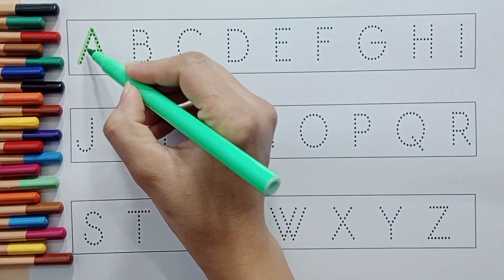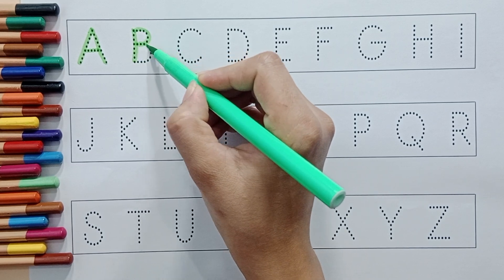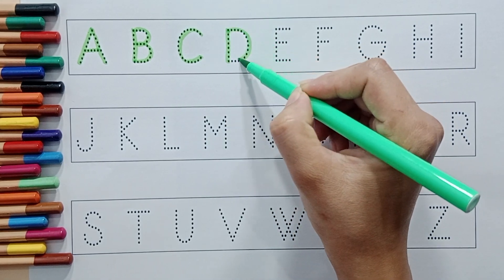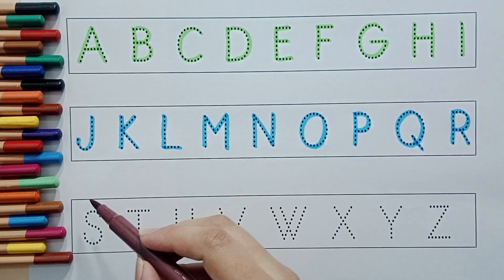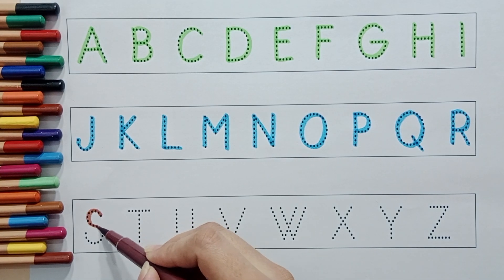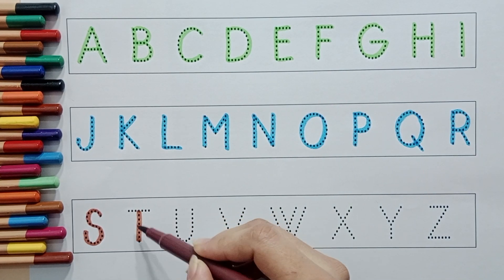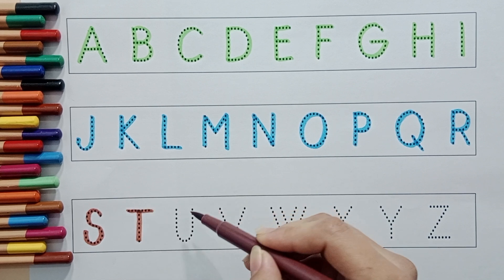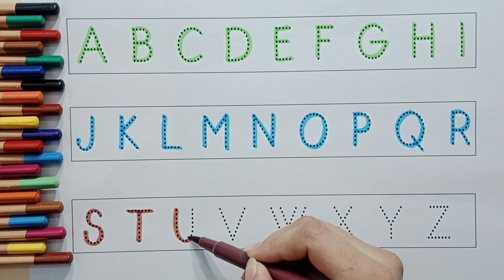a for apple, b for ball, abcd, alphabets, coloring, abc song, alphabet sounds, abc,